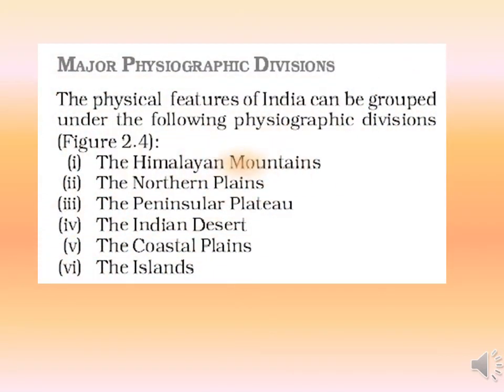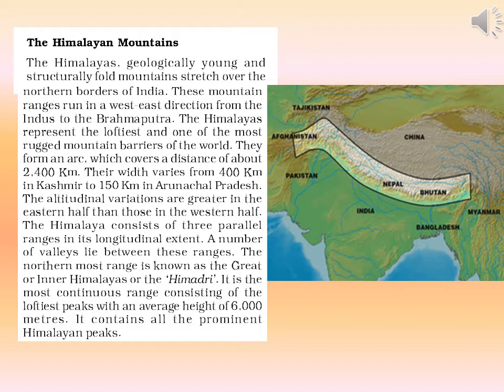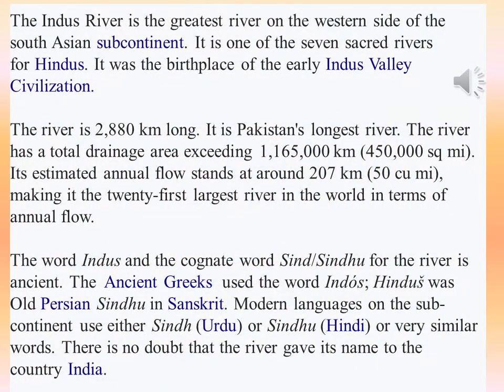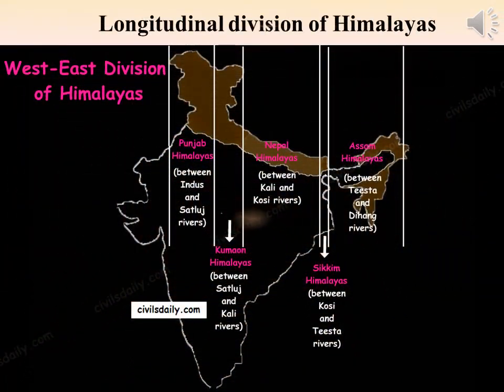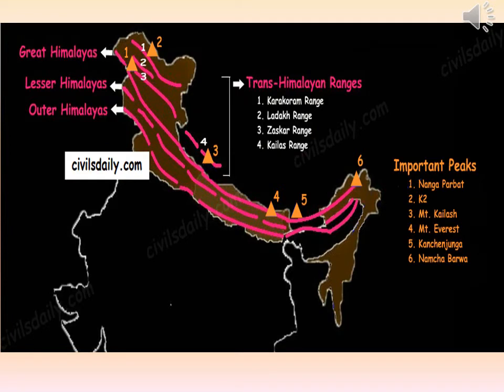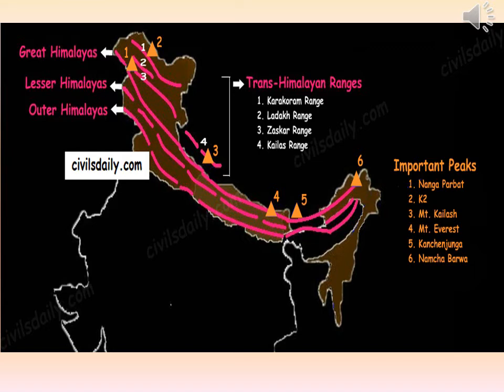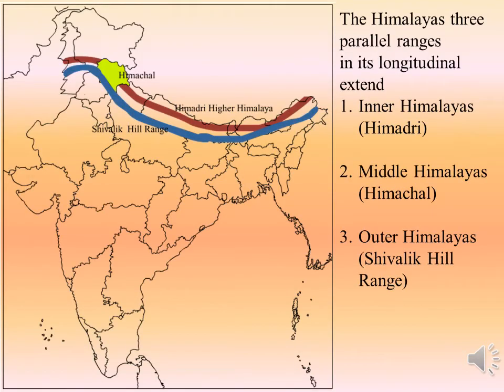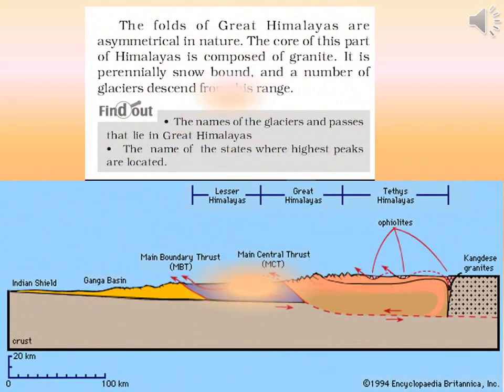Physical Features of India Part 2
Greetings

Looking into today’s scenario, learning about Geography is being mandatory for everyone. So here we are with complete series of all Chapters of Geography class IX, where we`ll target theory of the Chapters, word to word explanation of the theory, explanation with examples, problem solving, confusion clarification, explanation with pictures and much more. On this channel you are having complete excess to reach to me through a link mentioned in the description, where you can clear your doubts without paying anything. This video is designed for all age groups which will clear your all doubts regarding the chapter and also help you in exams. If you want to experience and learn something new through as innovative way Watch the whole video.

Physical Features of India Part 3

Physical Features of India Part 1

or on telegram app if you are having my number.

Continue Watching